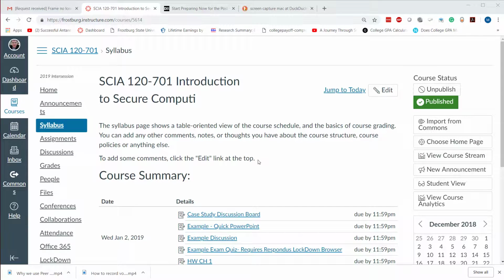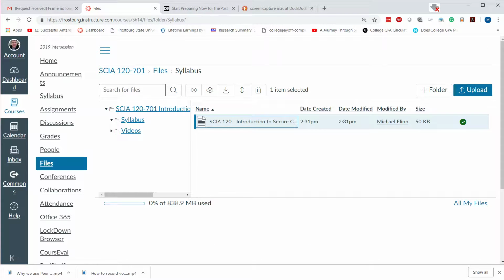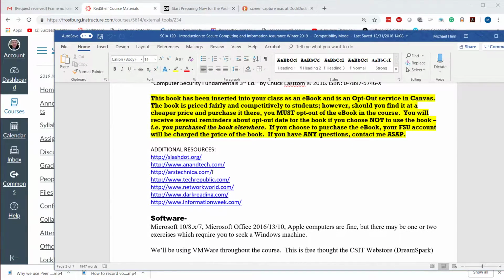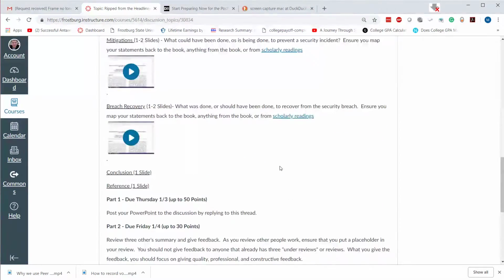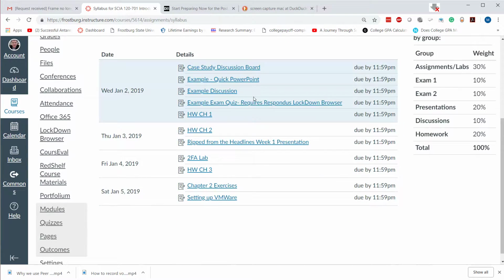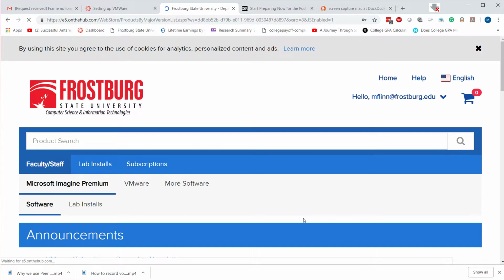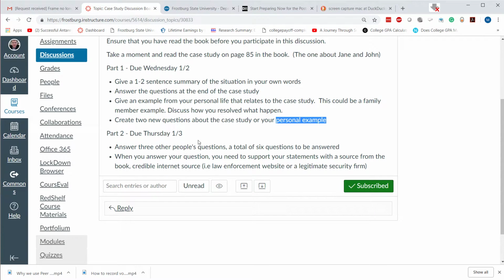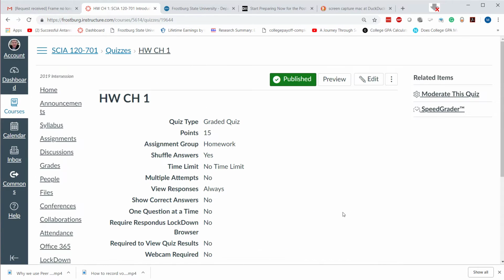Dr. Michael Flinn Live Stream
SCIA 120 Introduction and overview of the class.